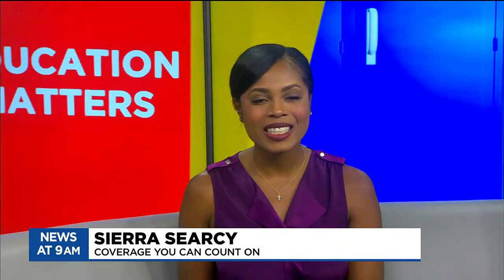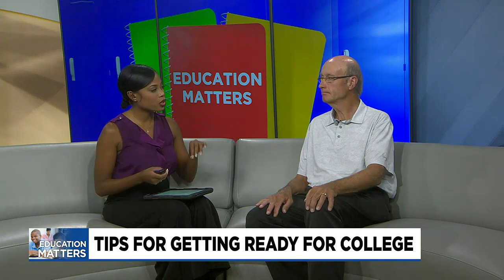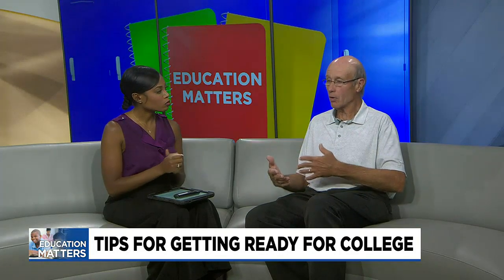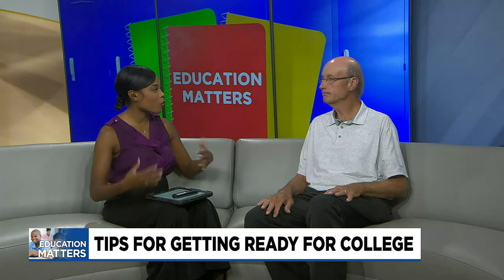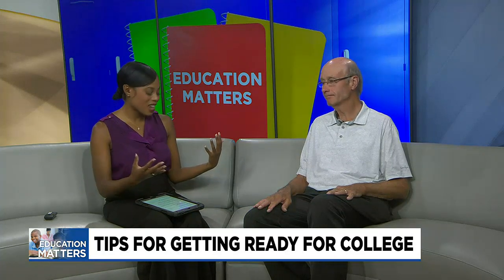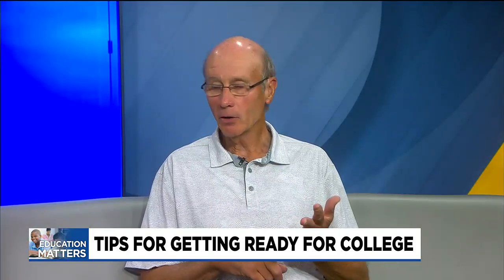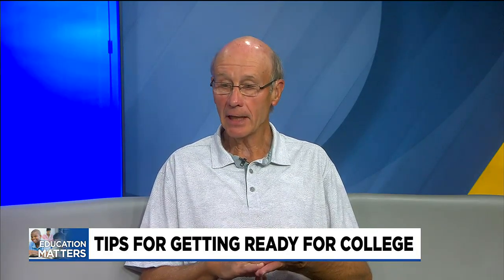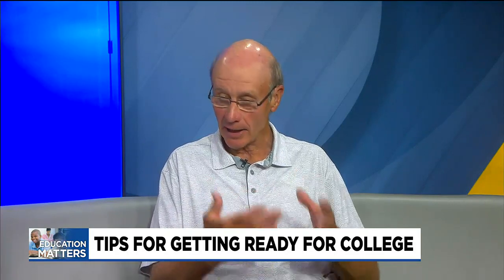Education Matters: Tips for getting ready for college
Here are some tips for getting ready for college.